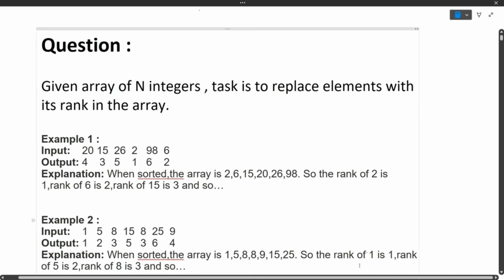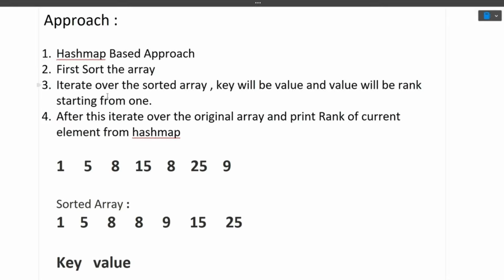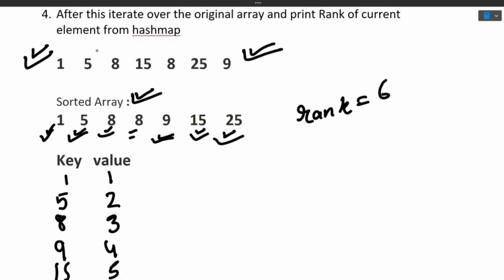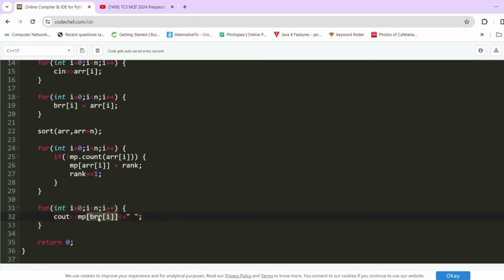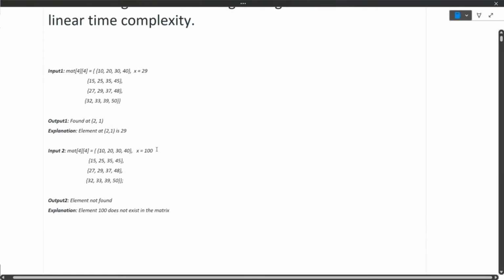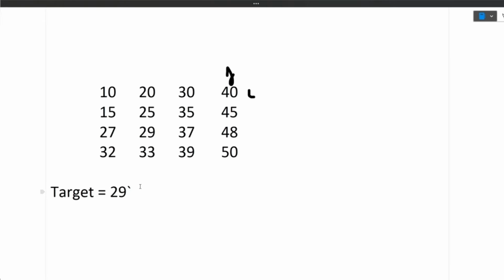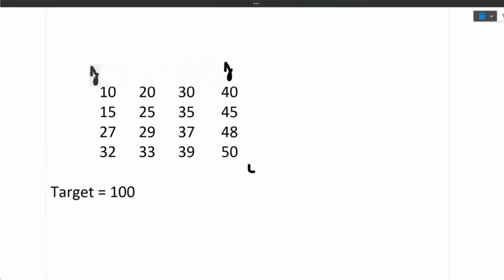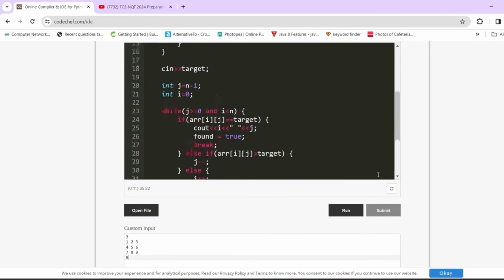TCS NQT Latest Coding Questions Preparation 2026 | TCS NQT Advanced Coding Questions | 11th Nov 2025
TCS NQT Coding Questions Preparation 2026| TCS NQT Advanced Coding Questions 2026| TCS NQT Previous Year Coding Questions discussed | TCS Coding Questions Oneshot

tcs nqt coding questions preparation,
tcs nqt coding questions pyq,
tcs nqt coding questions in c++,
tcs nqt coding questions prime coding,
tcs nqt coding questions in java,
tcs nqt coding questions tamil,
tcs nqt preparation 2026 prepinstahow to prepare for tcs nqt 2025